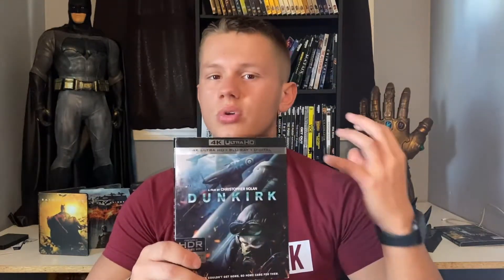Christopher Nolan Collection 4K Blu Ray Review Ranked in 2021!!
Christopher Nolan Collection 4K Blu Ray Review Ranked